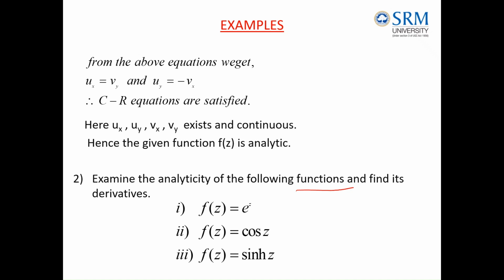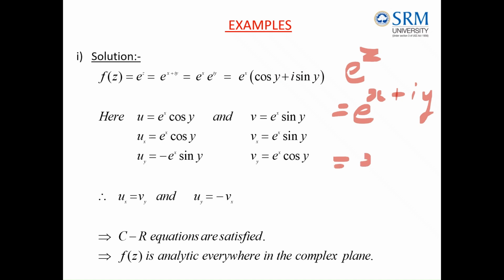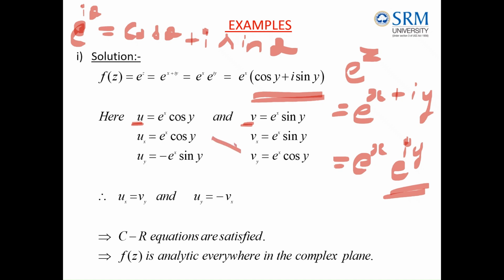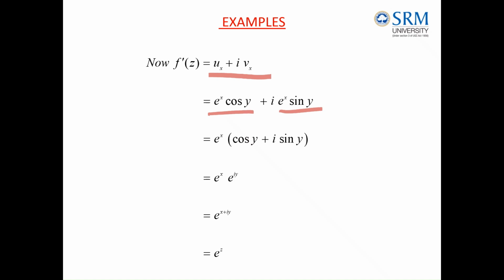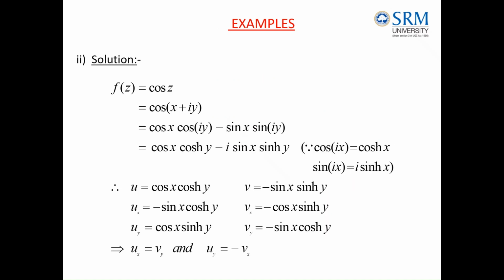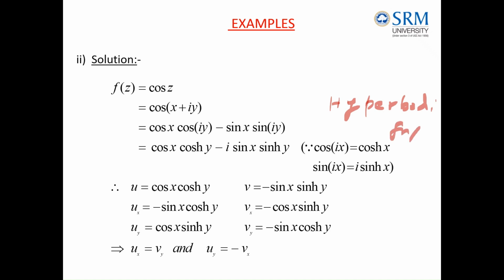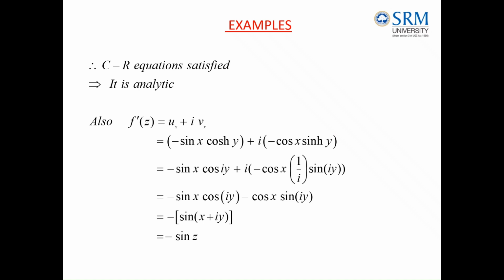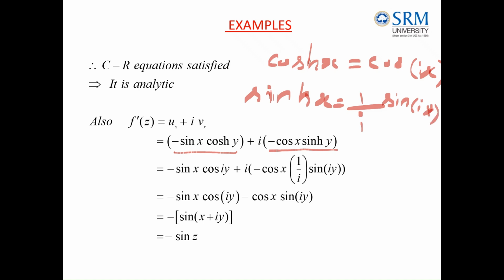Analytic functions with Cauchy Riemann Equations in Cartesian form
This video will help you to understand Analytic functions with Cauchy Riemann Equations in Cartesian form